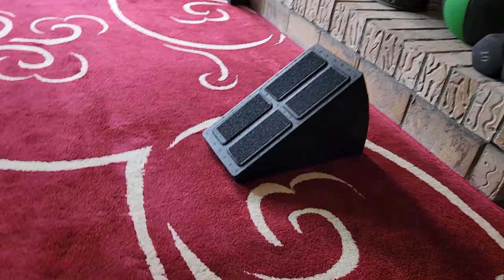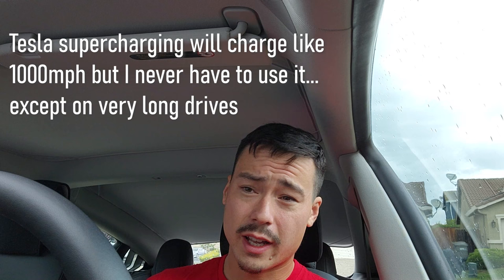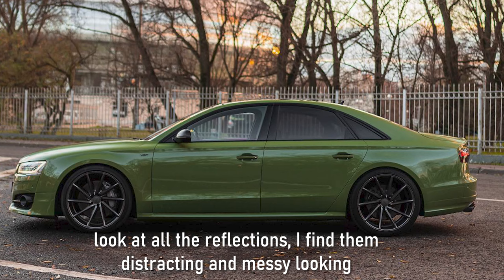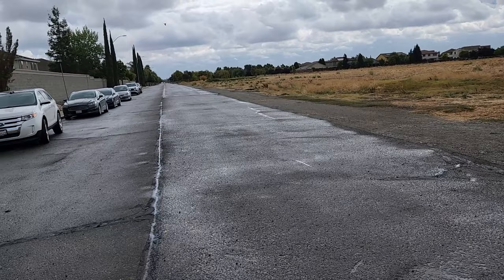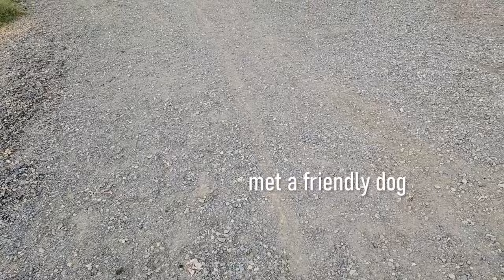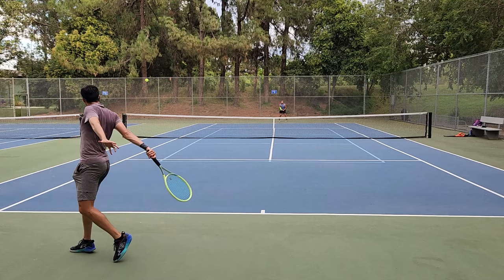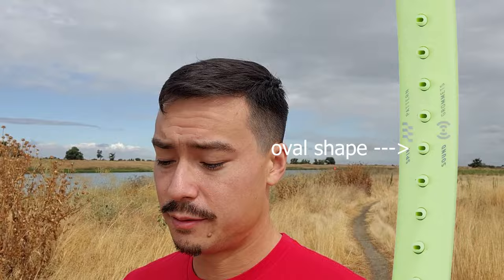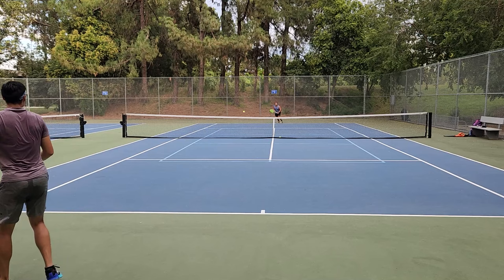Head Extreme Tour Review Official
Popular demand and the grommet system pushed me to review this racquet! An interesting one for sure...low power, good control yet good spin! Very light in stock form and easy to swing. With this somewhat unusual combination of traits, who is it for? Advanced players? Beginners? Both? Let's find out!

🚚 DISCOUNTS! 💰

⭐ SUPPORT ME ⭐
☕ Buy Me Coffee (I'll shout you out!)

⏱️TIMESTAMP⏱️
00:00 Intro
01:35 Dirty Car
02:58 Road Ramblings
04:31 Matte vs Gloss
05:54 Confusing Name System
07:02 Review Starts
10:29 Great For Beginners?
13:16 Clever Grommets
15: 00 Overall Feelings
16:28 Is Head Spread Thin?
18:48 Thanks for Walking!